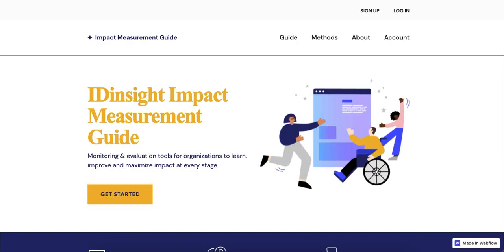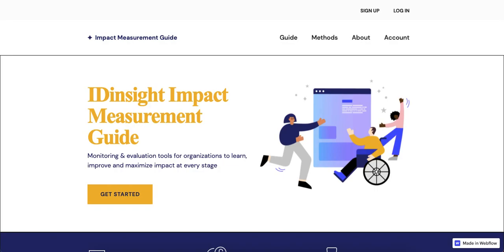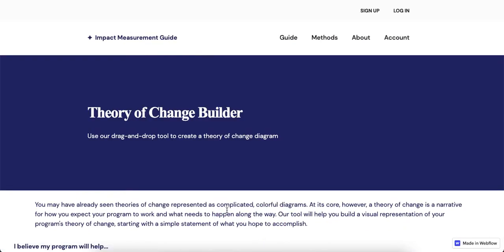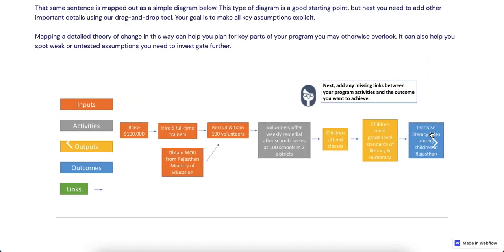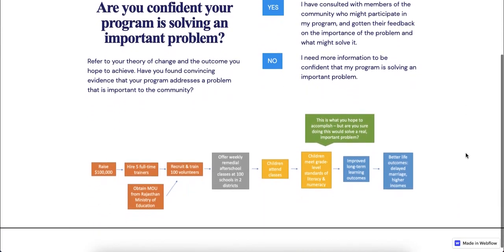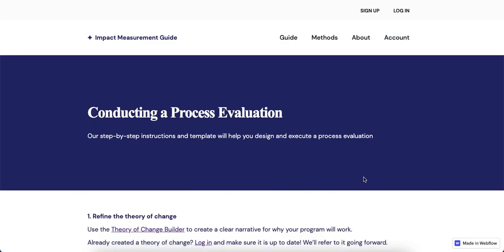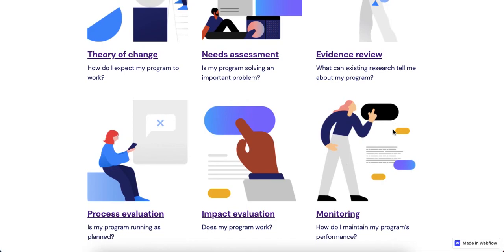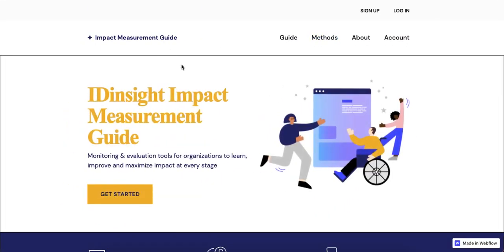IDinsight Impact Measurement Guide Demo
Using evidence effectively helps nonprofits run better programs, which leads to improved lives. Over the past 10 years at IDinsight, we have curated a set of tools that adapt rigorous methodologies to help nonprofits and social enterprises answer their most pressing questions: How do I set my program up for success? How will I know if things get off track? We now seek to make these resources accessible to a broader audience. To this end, we are developing the Impact Measurement Guide: a freely available interactive web application that supports nonprofits and other mission-driven organizations in using evidence.